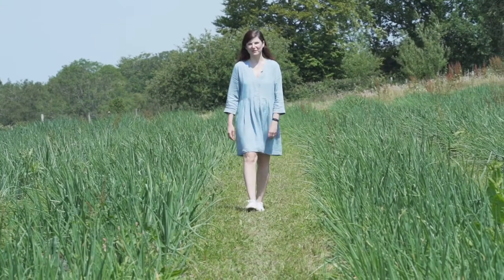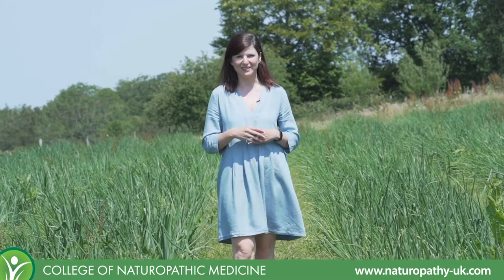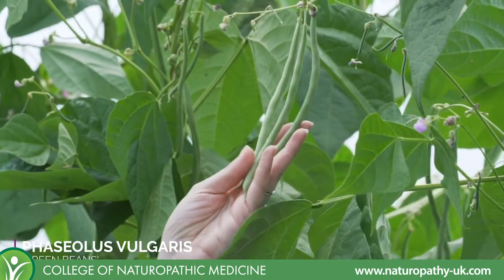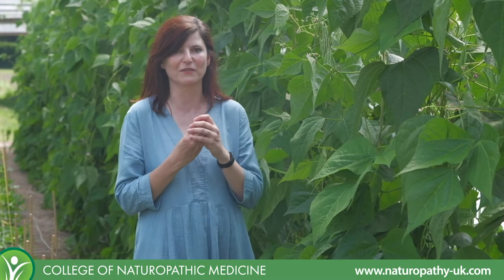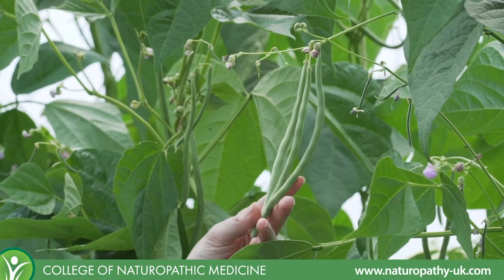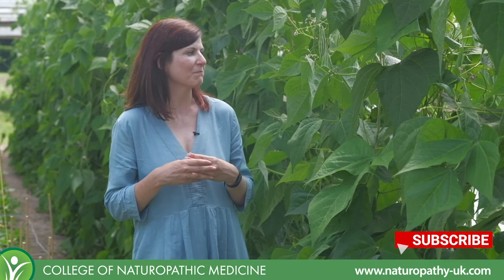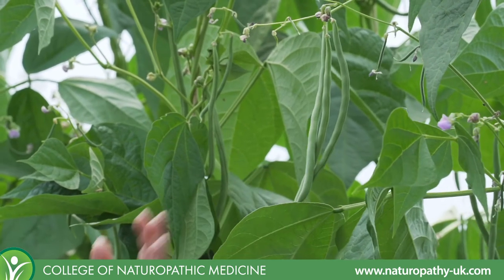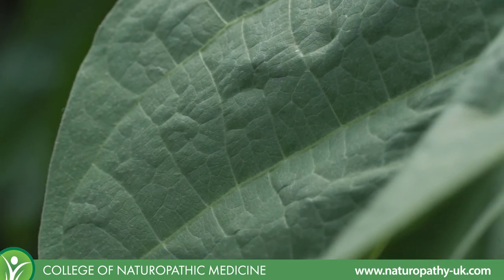CNM Veggie Walk | Episode 01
We bring you a new series called CNM Veggie Walk where we look for vegetables around us and explain their use and all the interesting facts and health benefits.